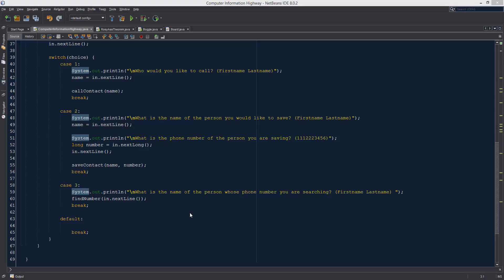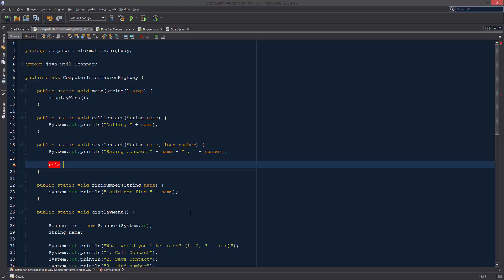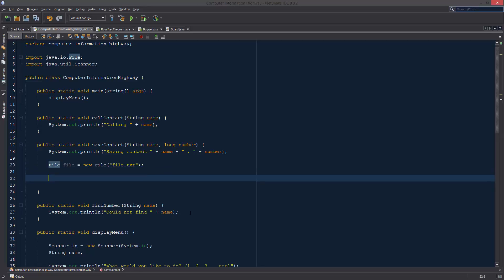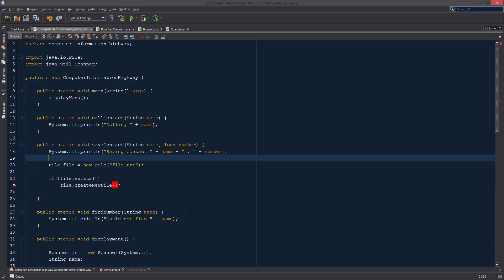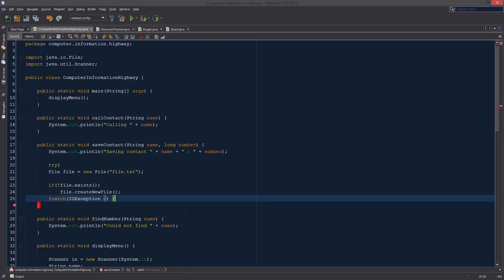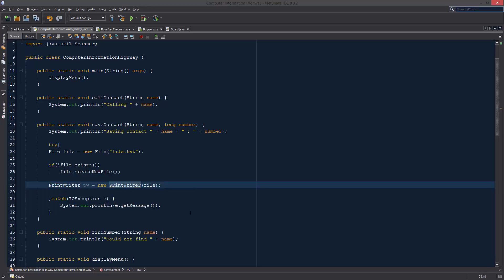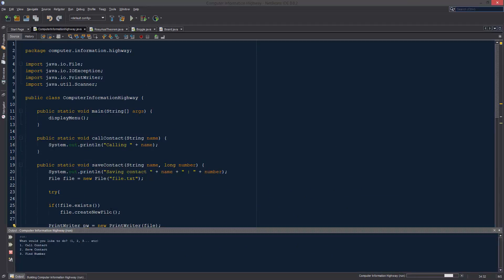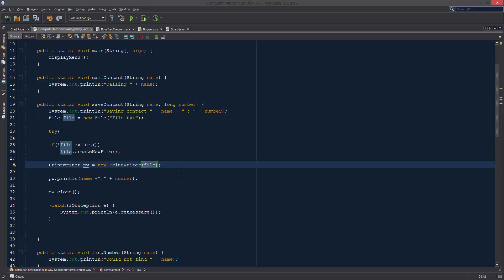Java Programming Tutorial 25: Phone Book Pt. 3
Phone Book Tutorial Pt. 3